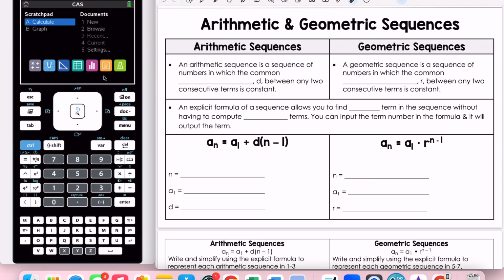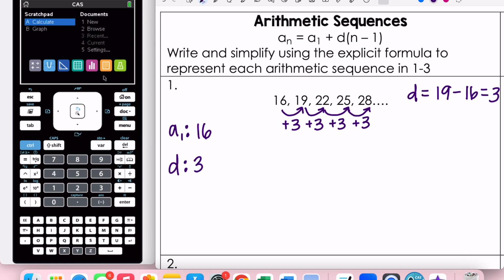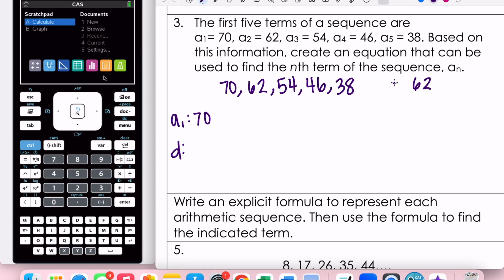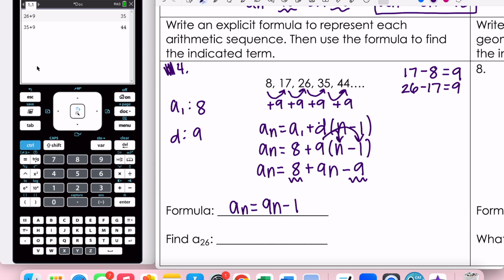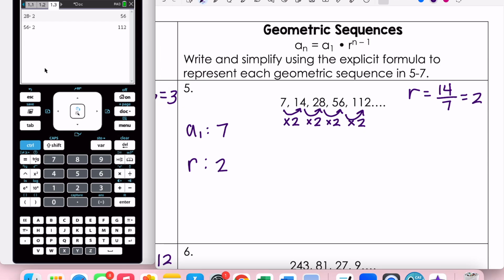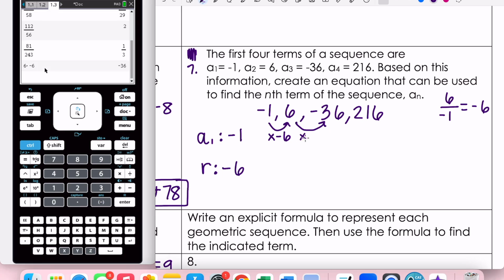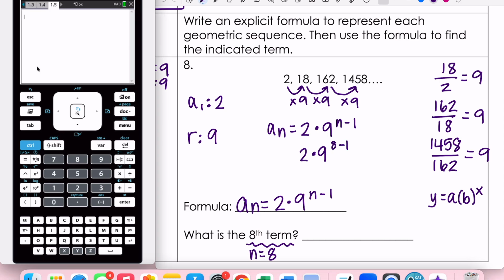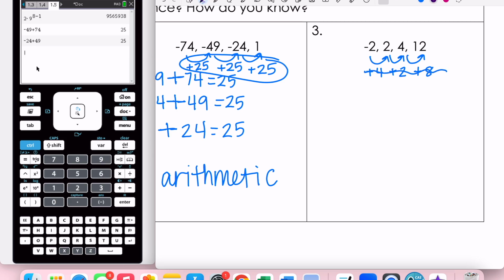Arithmetic & Geometric Sequences Notes CHS